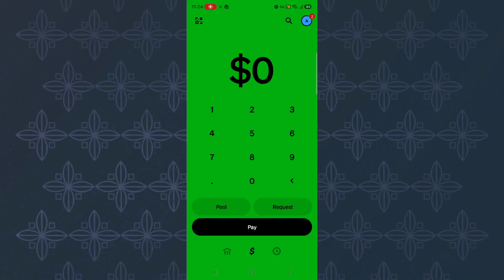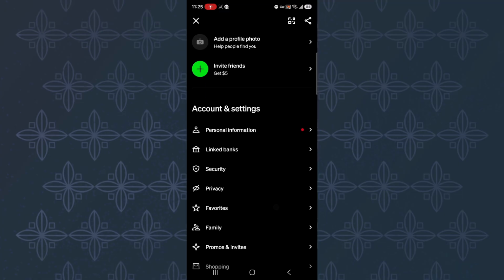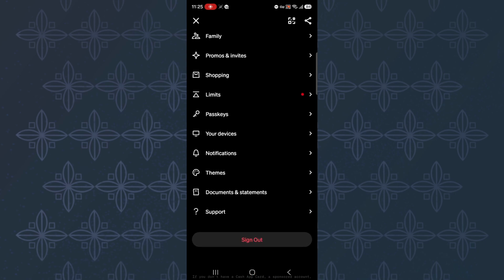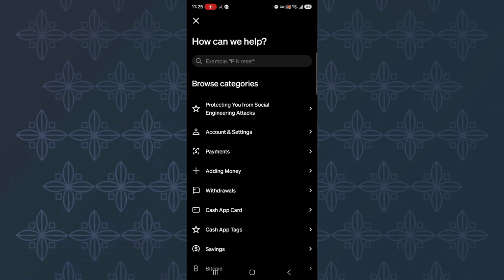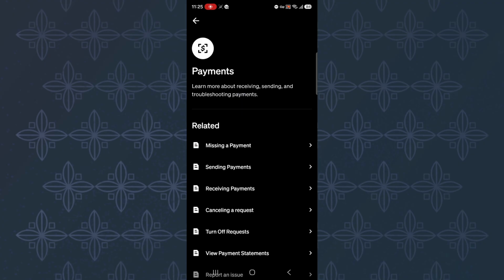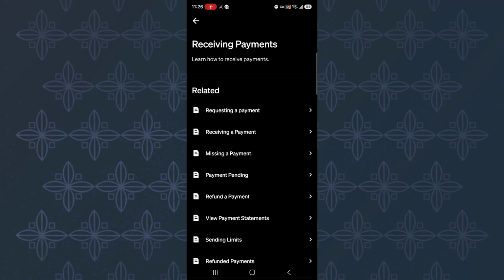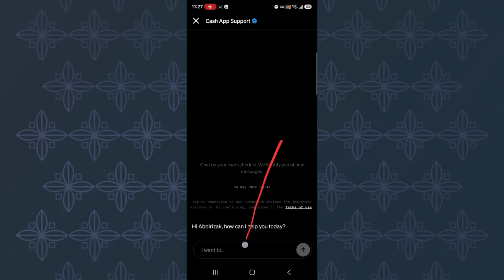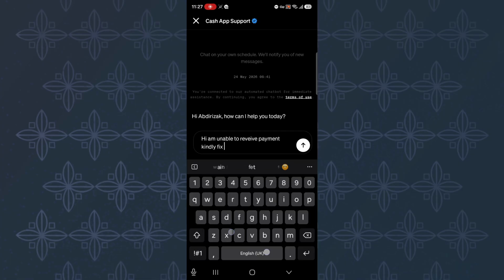How To Fix Cash App Won't Let Me Receive Money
Watch this tutorial on How To Fix Cash App Won't Let Me Receive Money